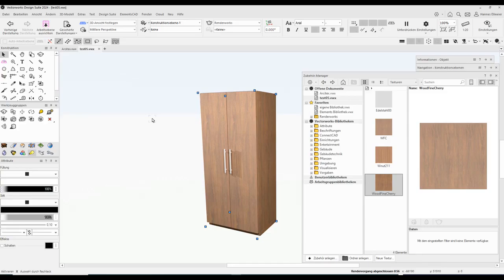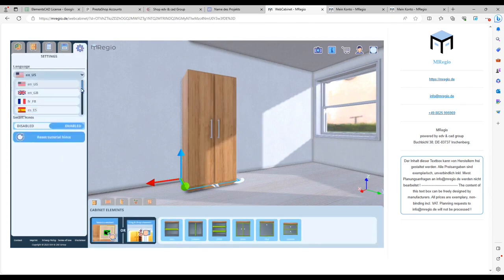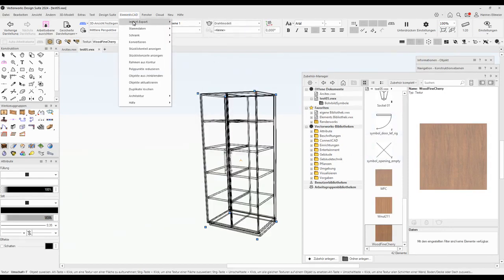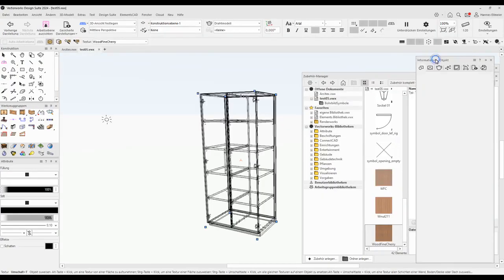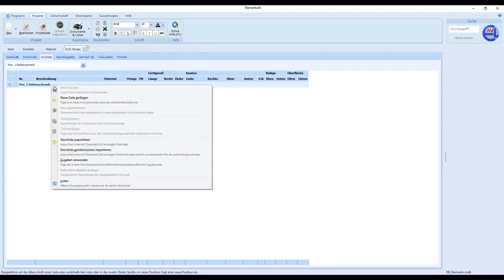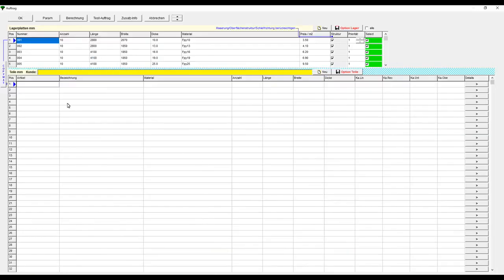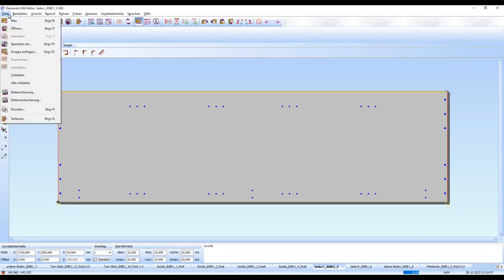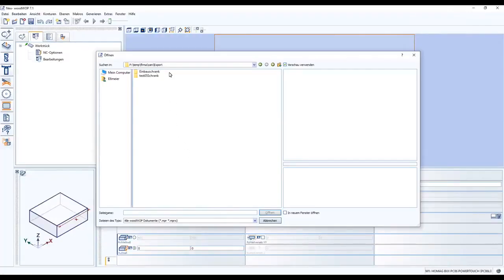EN Online cabinet generator MRegio 11 Transfer CAD Vectorworks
With the online cabinet planning program MRegio, you can export your plans as a CAD file.
The video shows how the planning is imported 1:1 with ElementsCAD for Vectorworks. A template is then assigned, which already contains all technical data such as panel or edge material, as well as drilling patterns for CNC output.